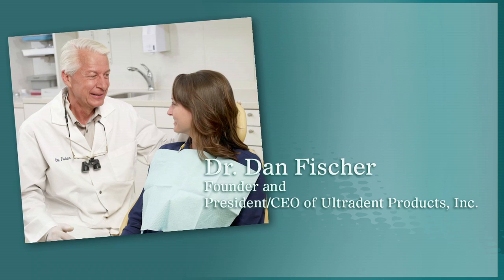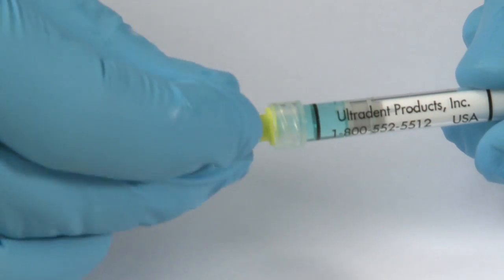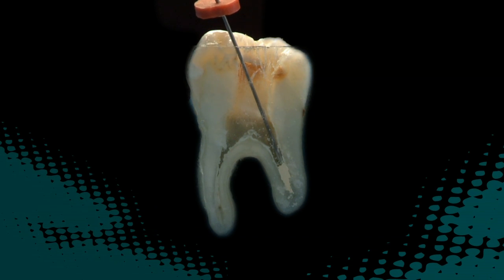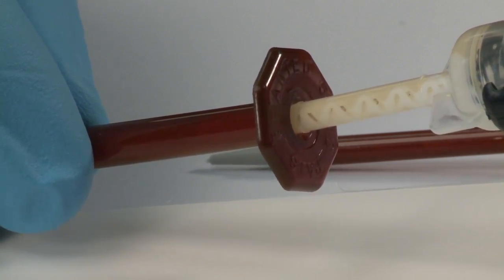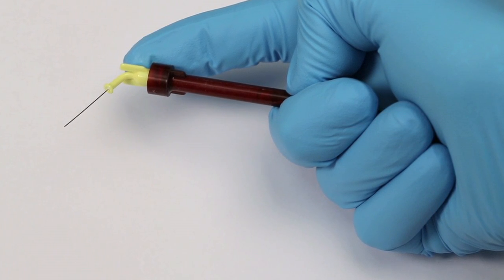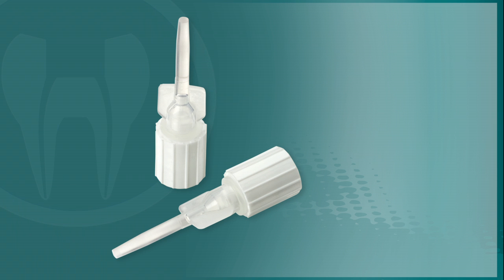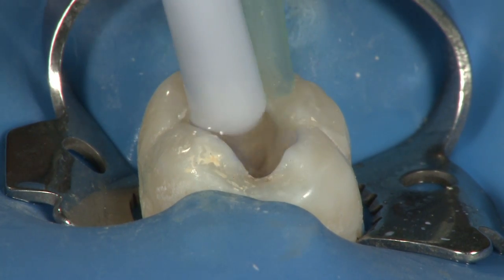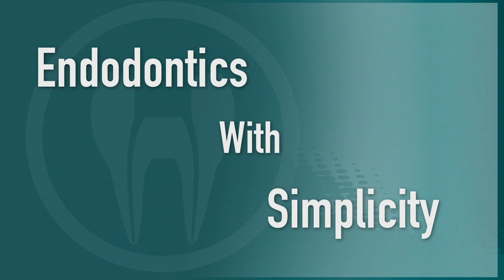Root Canal Obturation using Endo-Eze EndoREZ from Ultradent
How to seal and obturate a root canal using dual cure, resin based EndoREZ and resin coated EndoREZ gutta percha points. The set time of EndoREZ can be a little as five minutes when EndoREZ accelerator is used. This is a fraction of the 8-10 hours required for other sealers on the market.